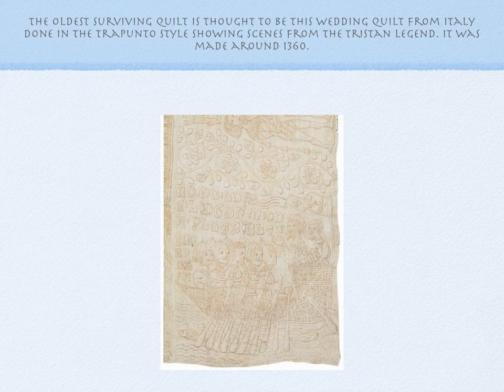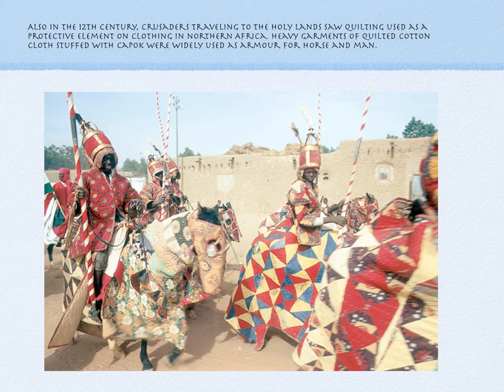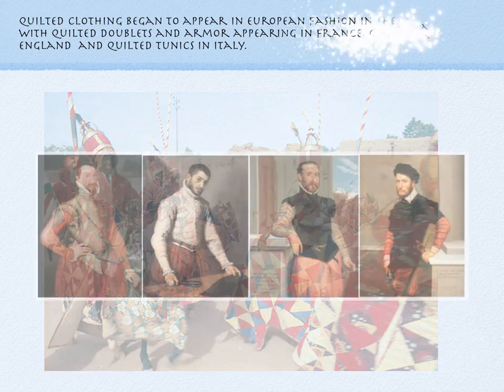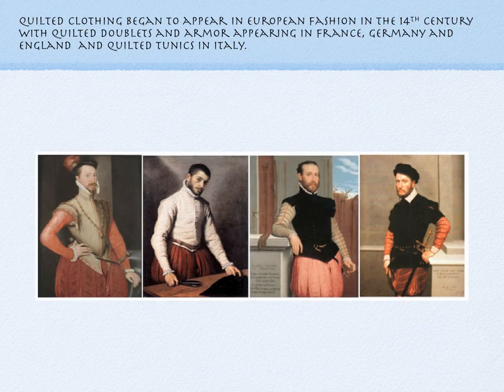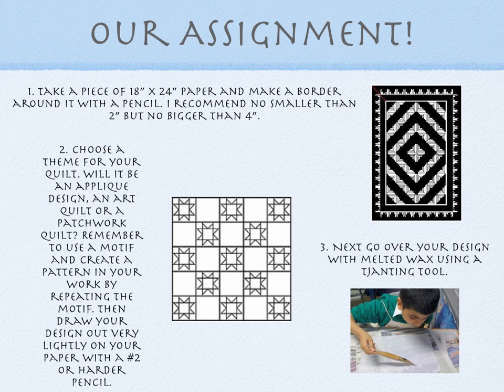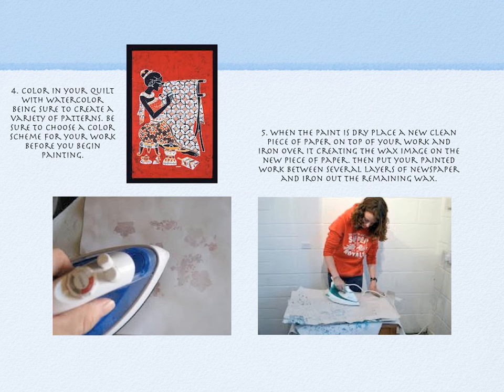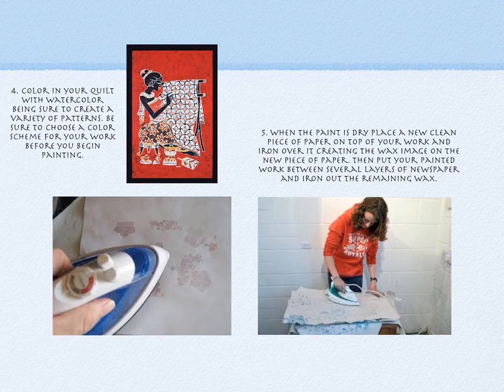Quilts copy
This is an assignment for Art I students using the design principles of pattern and rhythm. Repeating a motif in a quilt design and using batik on paper as the medium.